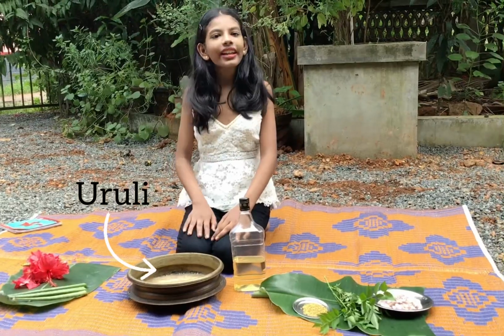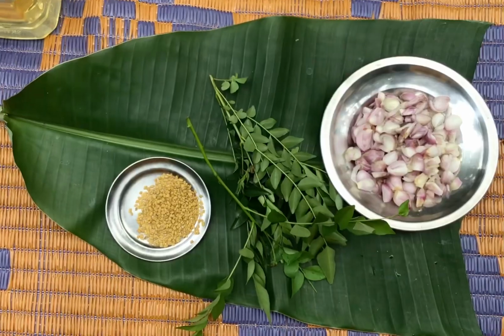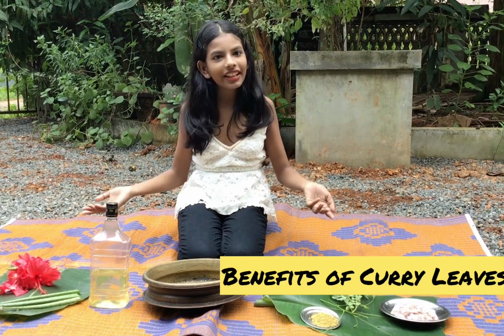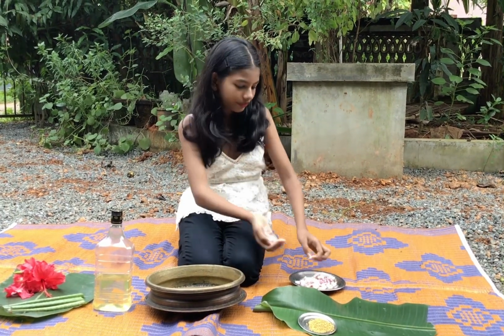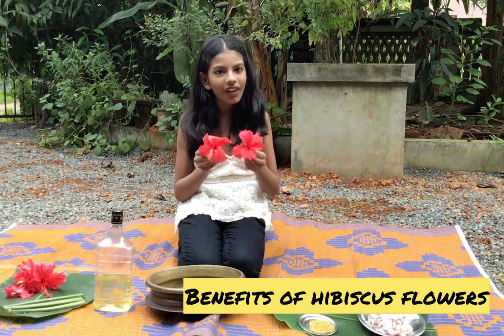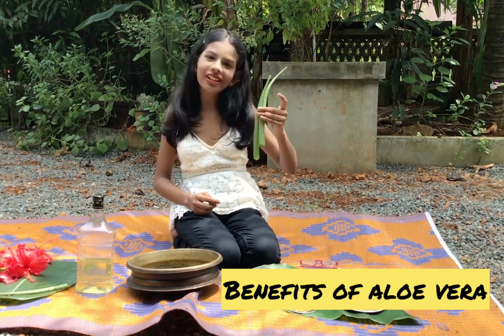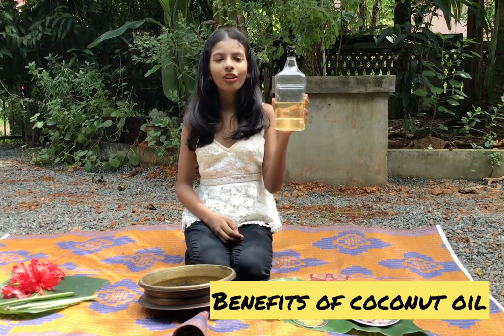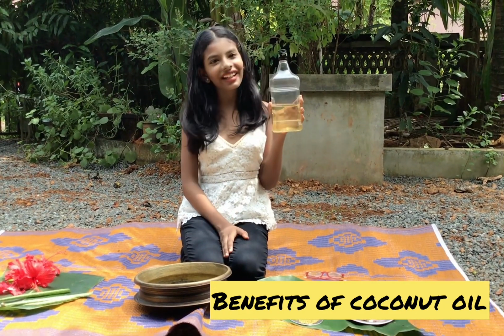Making Hair Oil || Uniart Playz || Aahana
Healthy hair adds beauty to us.So,it is important to take care of our hairs.For healthy hair one should have a healthy diet as well as good hair oil.I witnessed the hair oil making process at one of my relatives place. I requested my Grandpa to make hair oil at our home too so that I can share the same with my viewers.
Ingredients:
Uruli
Coconut oil
Aloe Vera
Shallots
Curry leaves
Fenugreek
Hibiscus flowers
All the ingredients are easily available and anyone can make it at home.